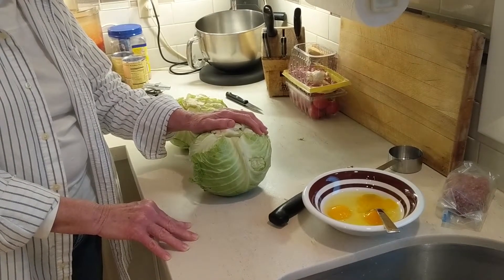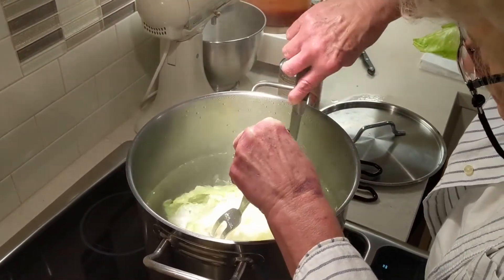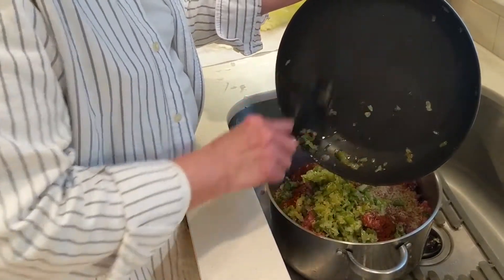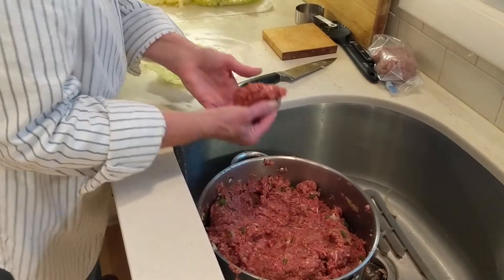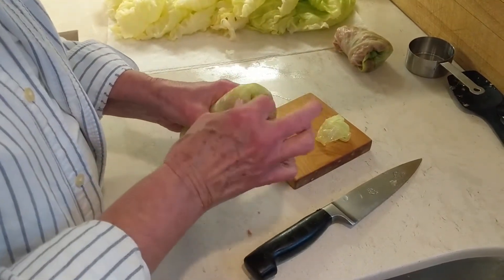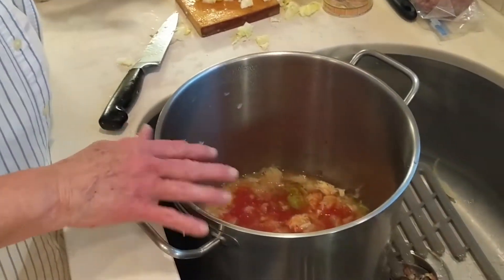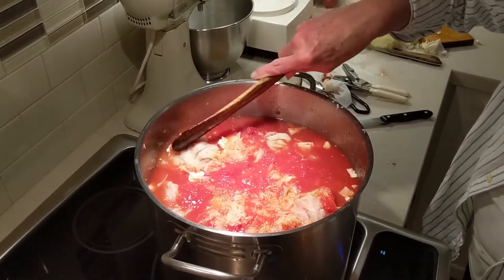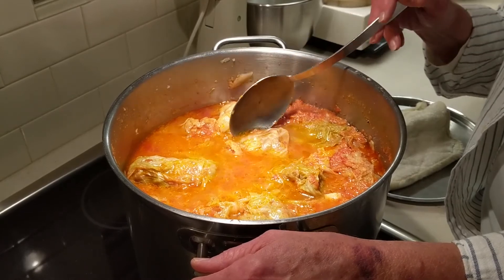Krajec Stuffed Cabbage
Making Stuffed Cabbage the Krajec way.

Ingredients:
two large heads of cabbage

1 green pepper chopped
1 onion chopped
5 lb of ground beef 80% or 85% lean
3 lb of ground pork
eight teaspoons of salt
1 1/2 tablespoons of paprika
one tablespoon of pepper
one cup of raw rice
3 eggs

2 small cans of sauerkraut
2 large cans of crushed tomatoes.

For dinner to be served with:
kielbasa
mashed potatoes
green beans